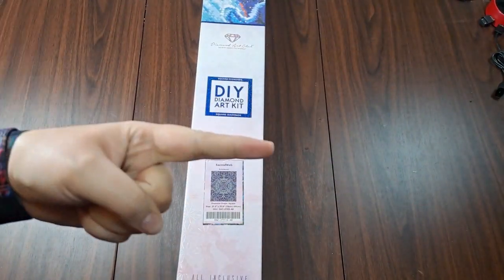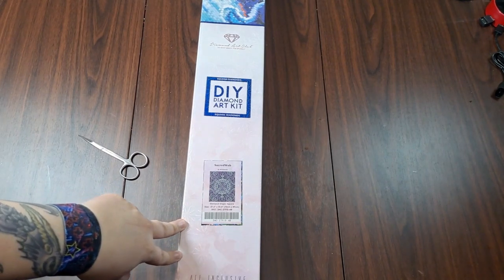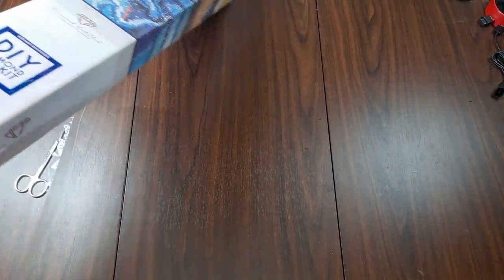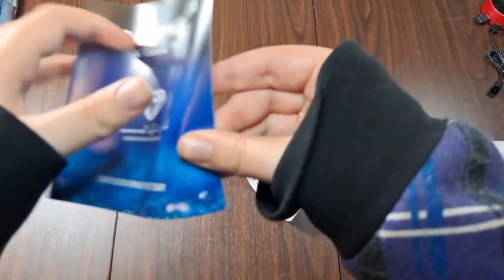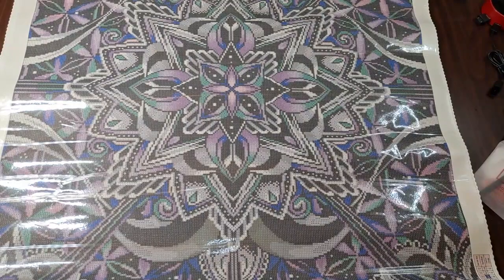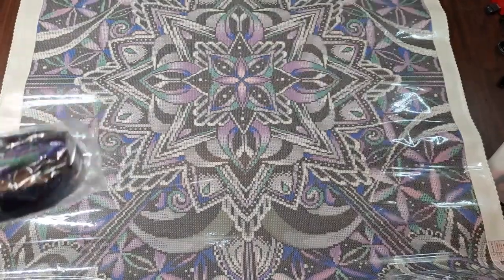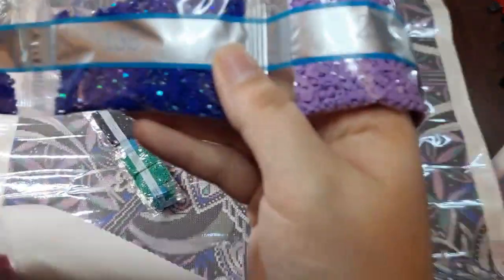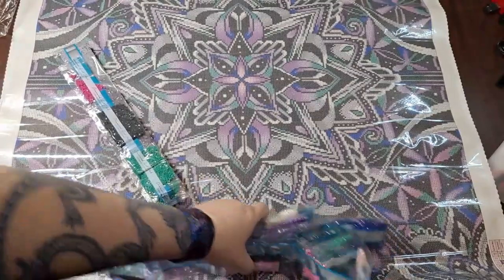Unboxing- Sacred Web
Join me and my co-host, Virgil, for an unboxing of Sacred Web by Brizbazaar from Diamond Art Club!